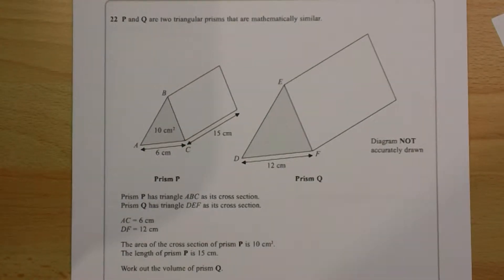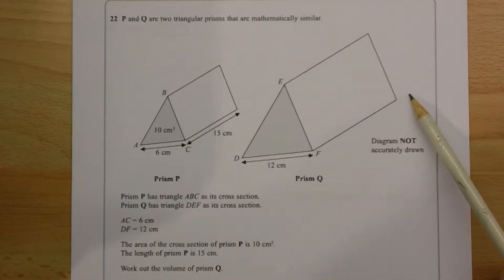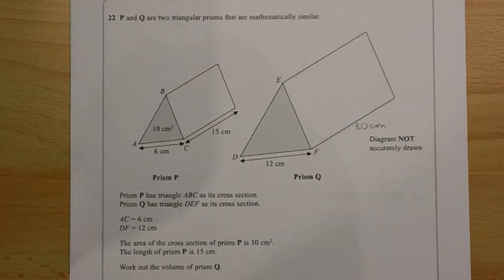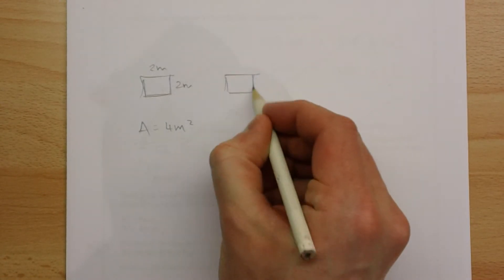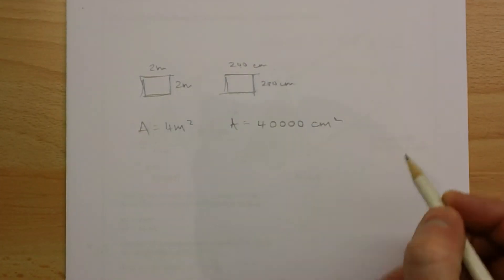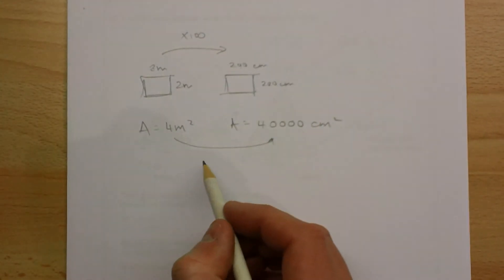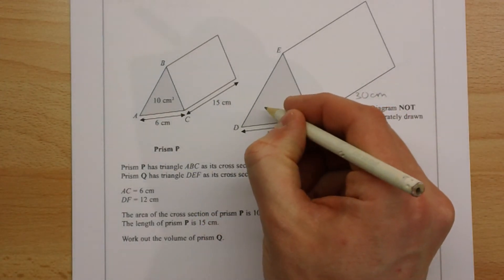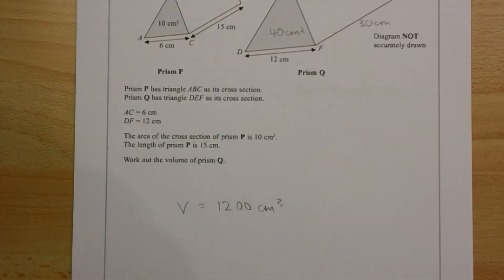GCSE Maths June Paper 1H Q22